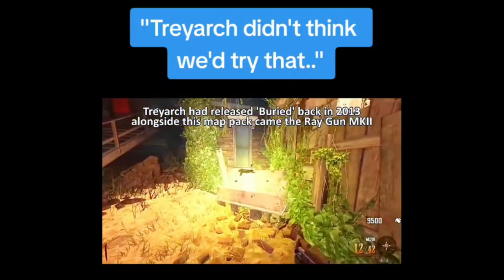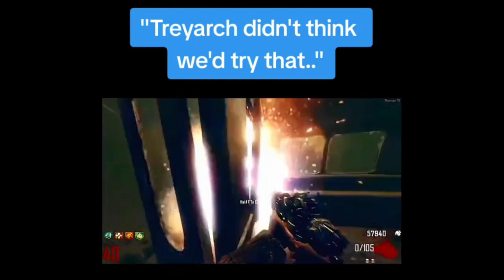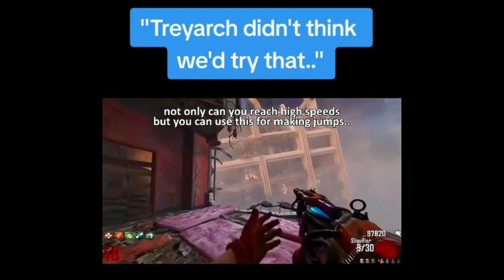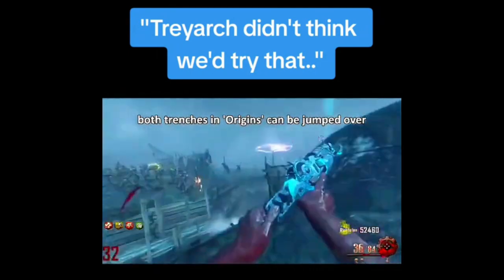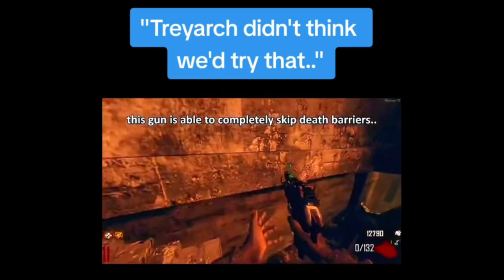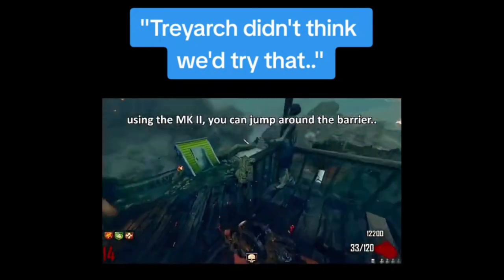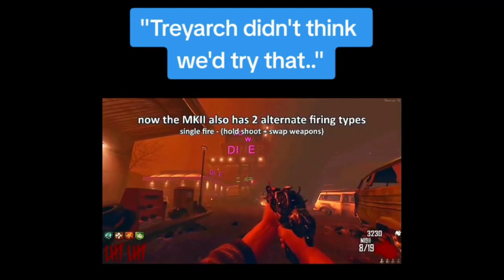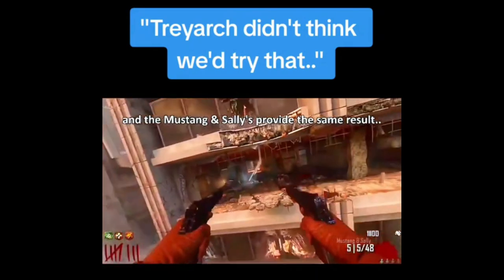The GOD GUN In Zombies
The black ops 2 zombies ray gun mk2 produced god tier movement for call of duty black ops 2 zombies. The mustang and sallies were good enough too. Anything that you were able to rapid fire and had a kick back in call of duty made all the difference.